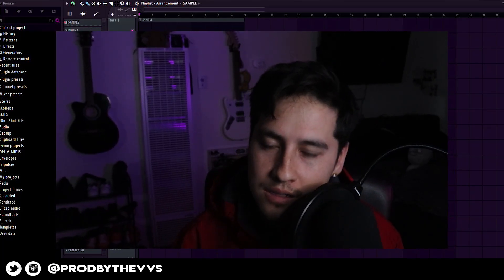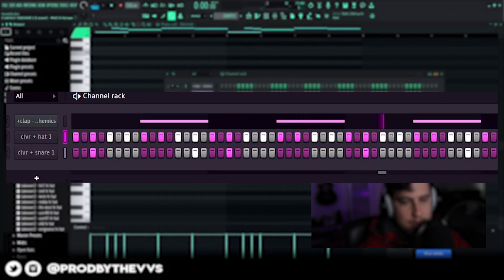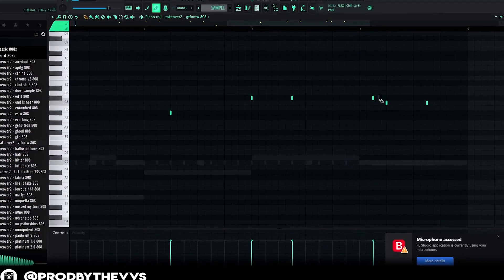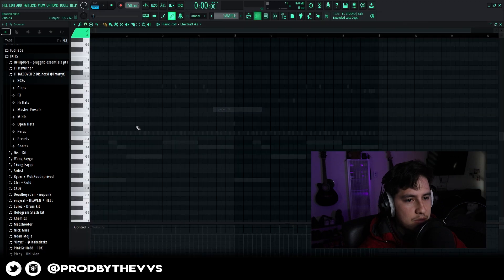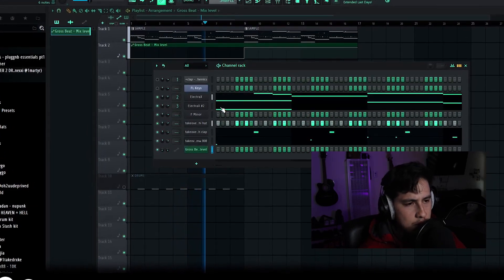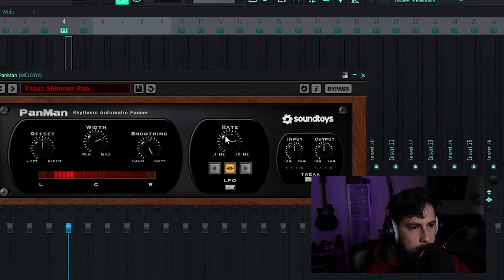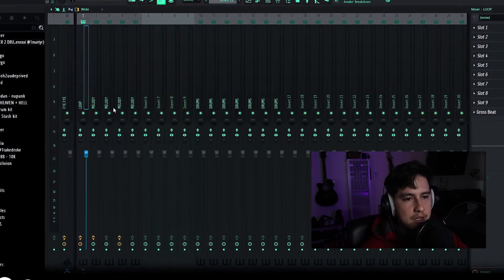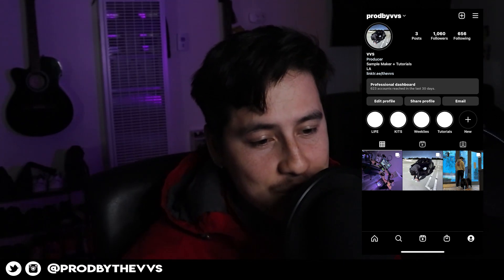How To Make Fire Beats Using Electra X | FL Studio Tutorial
Tired of boring vst's??? Today I'll be showing y'all how to make fire beats using Electric X!!

Thank you guys for watching & supporting the channel!

IGNORE
fl studio tips and tricks 2023
fl studio tips and tricks
8 tricks to make better beats
fl studio techniques
fl studio techniques 2023
fl studio 21 tips and tricks
fl studio 21 tutorial
how to make melodies
how to make loops
how to make fire beats
how to make ambient beats
kankan how to make loops
Lancey Foux fl Tutorials
how to make wavy loops
how to make insane beats from scratch